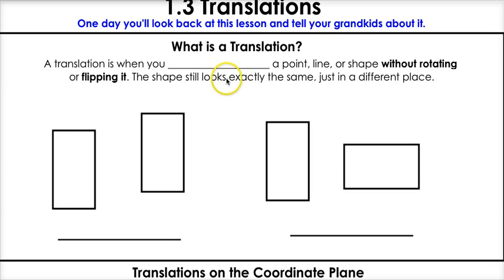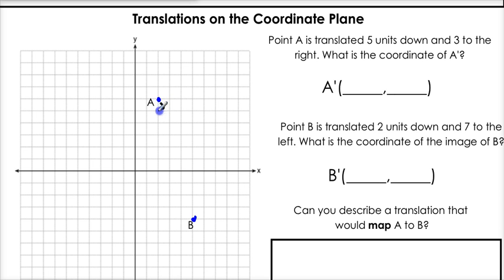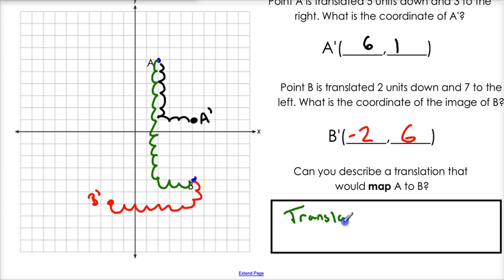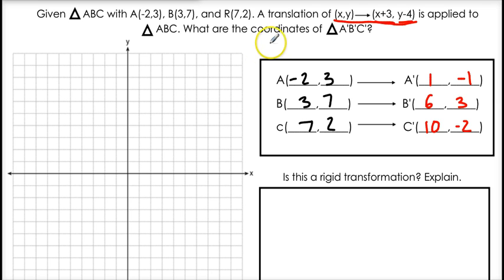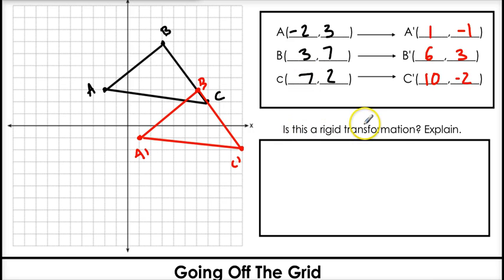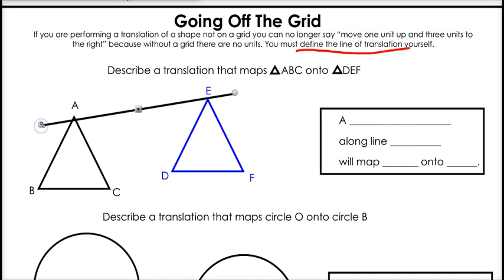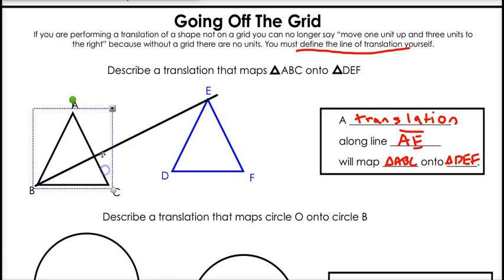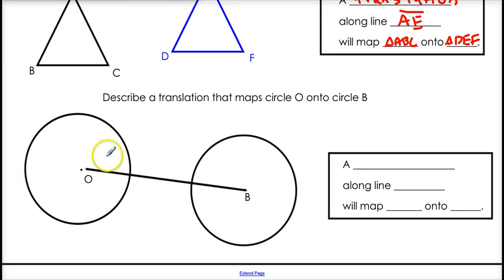1.3 Translations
My cat watches me make these videos and it makes me uncomfortable.